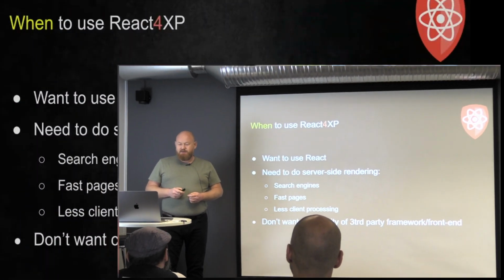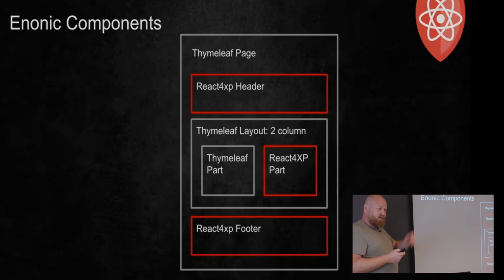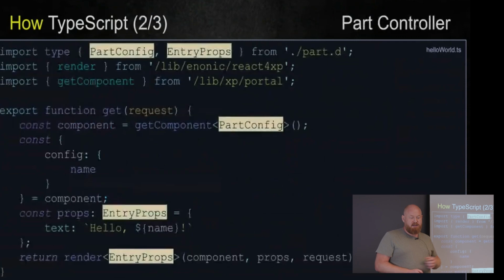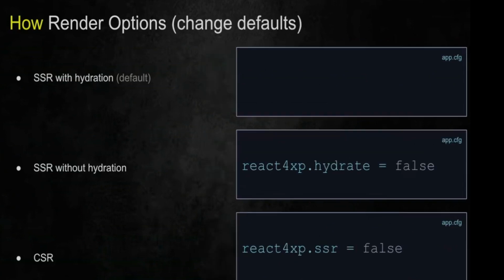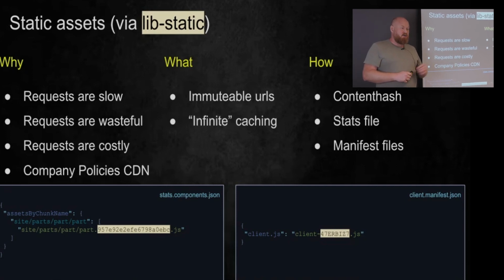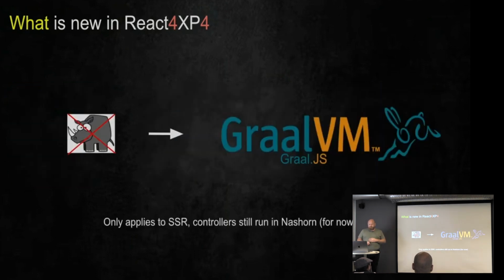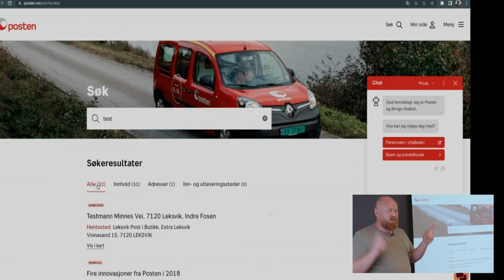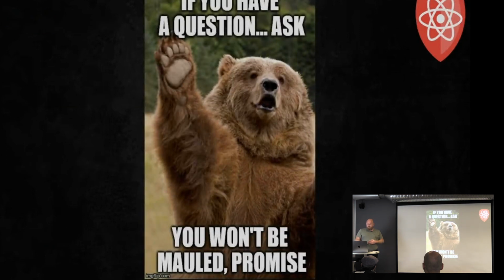React4XP – Server-side React with the Enonic Framework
React4XP is our alternative to Next.js for developers who prefer to use Enonic’s runtime. It allows you to build page components using React, that support server and client side rendering.

Christian Westgaard, Senior Engineer in Enonic, was in charge of improvements released in version 4. He will dive into the framework with hands-on examples and talk about the new improvements.